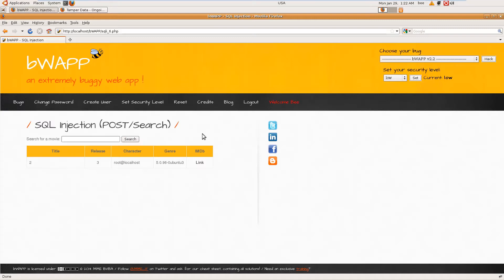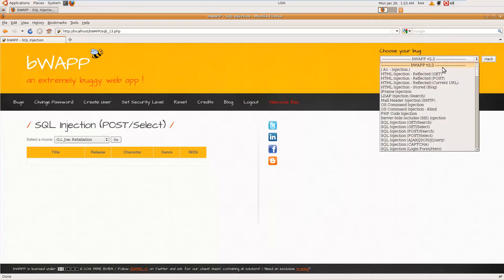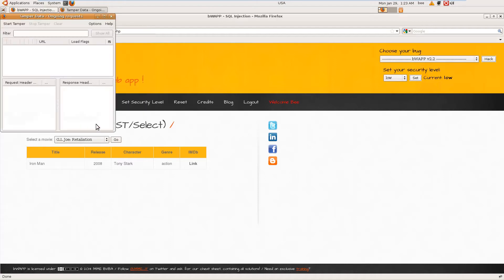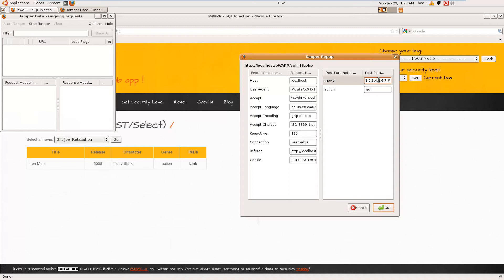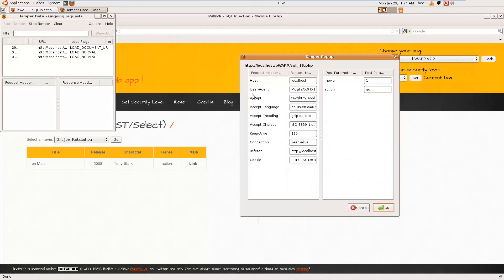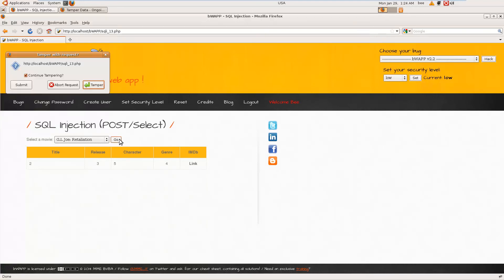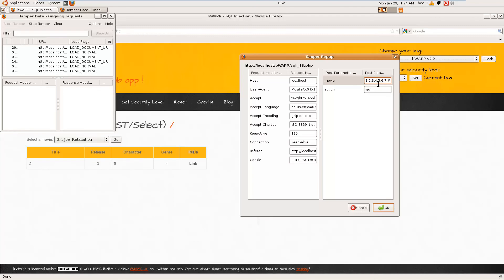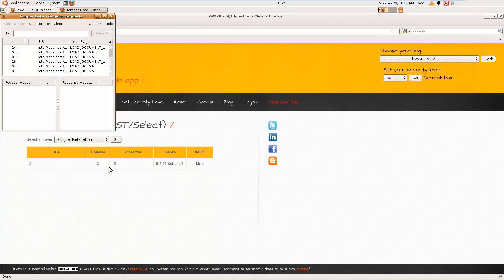15 - bWAPP Tutorials - SQL Injection(POST/Select)